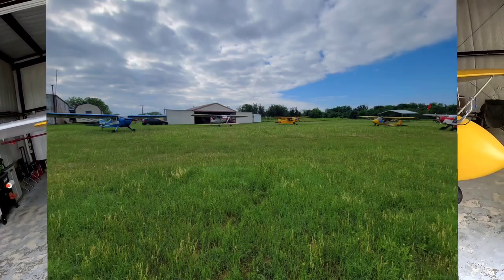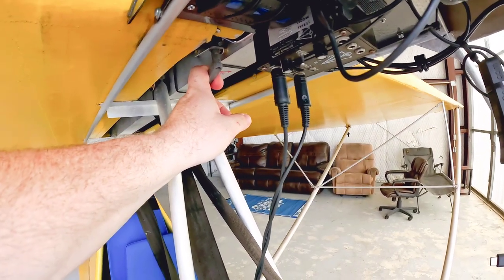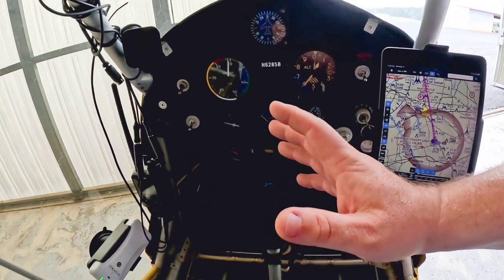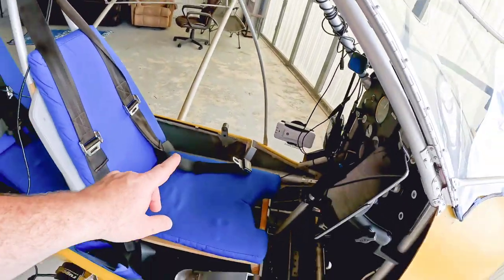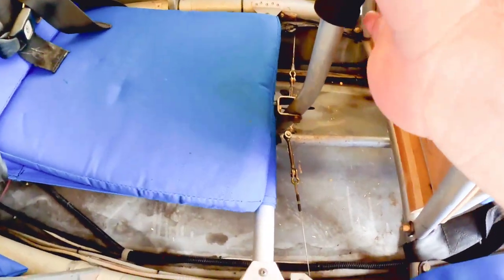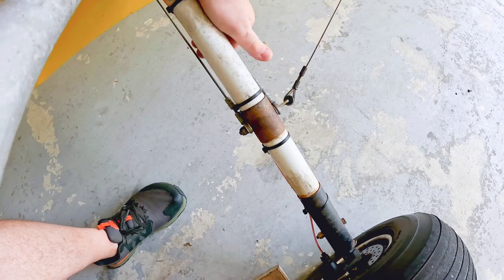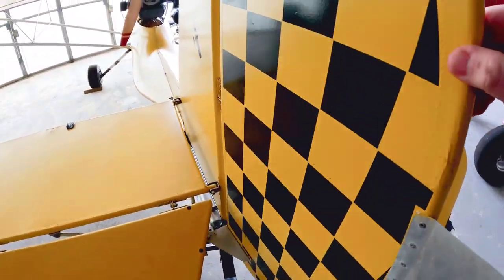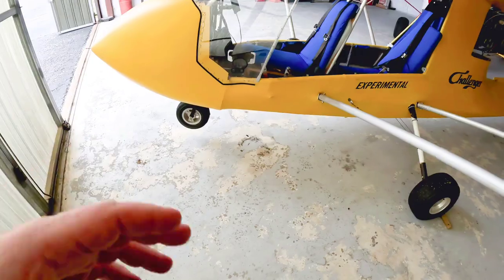Challenger ll Preflight and What I Use in The Cockpit